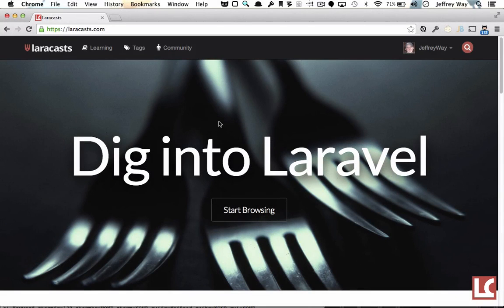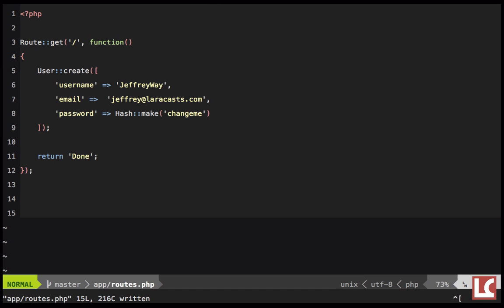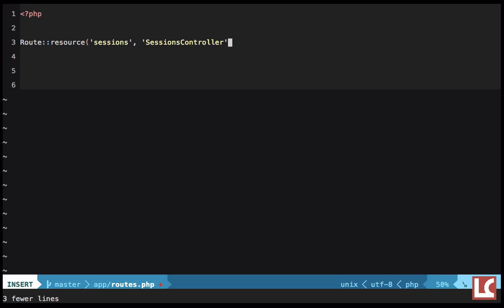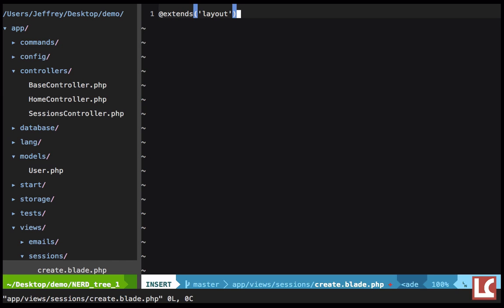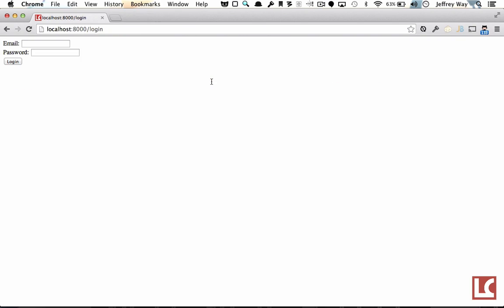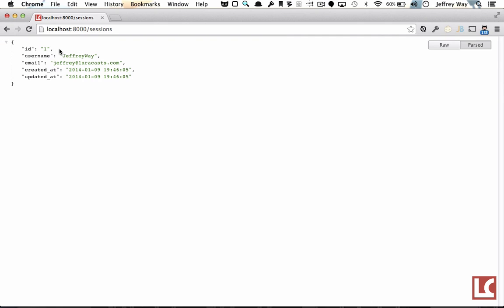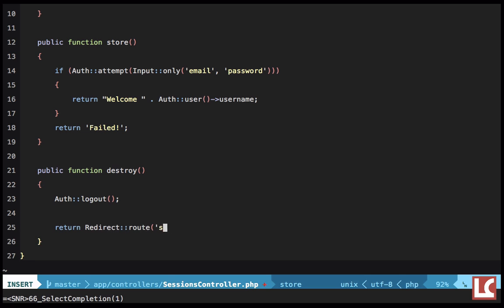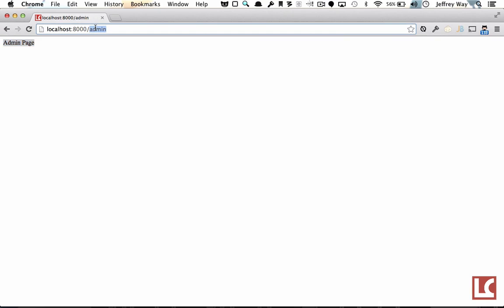Laravel Tutorials - 15 Authentication